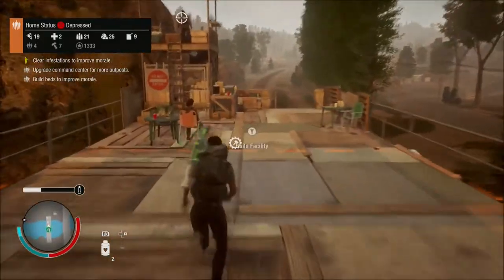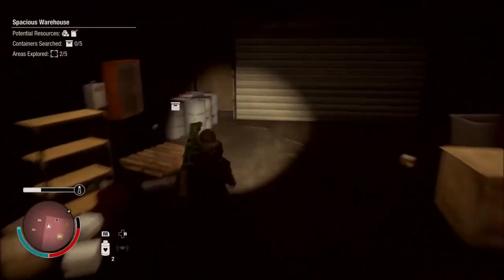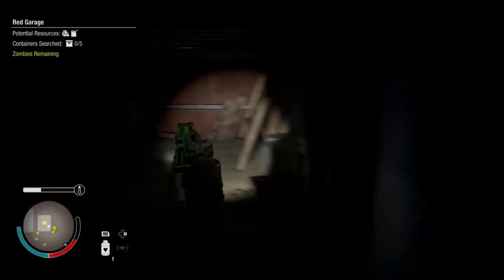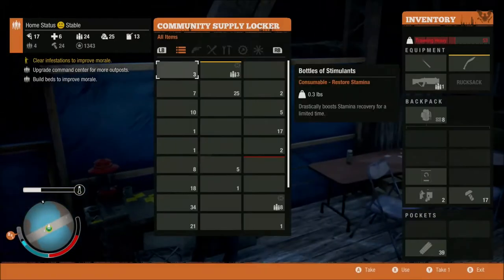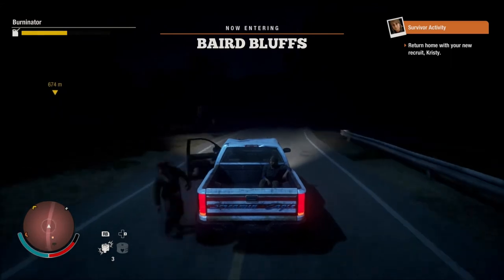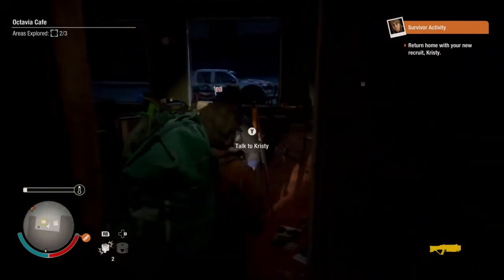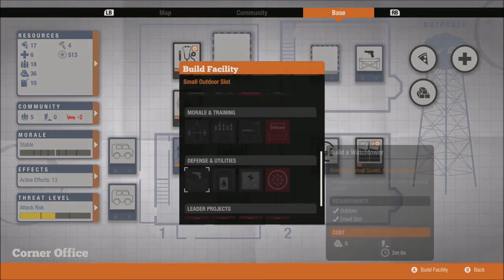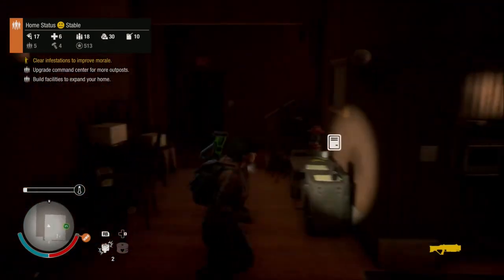Our New Home - State of Decay 2 - Let's Play part 5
We move from one place to another while also destroying a plague heart.